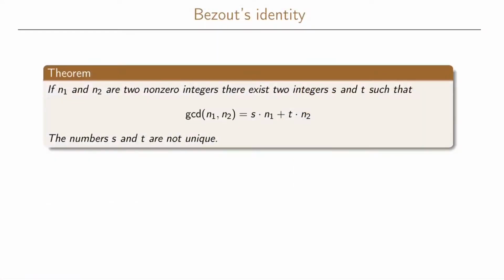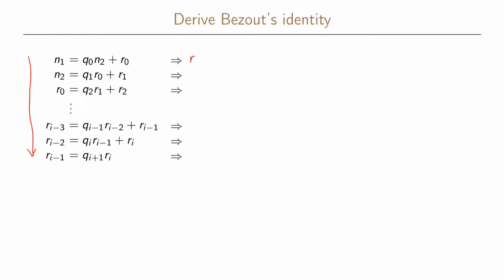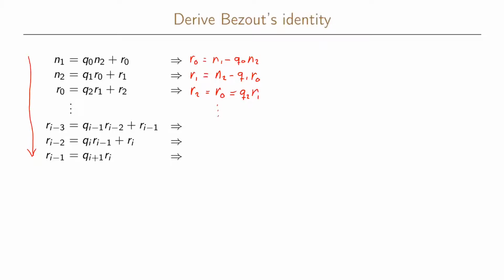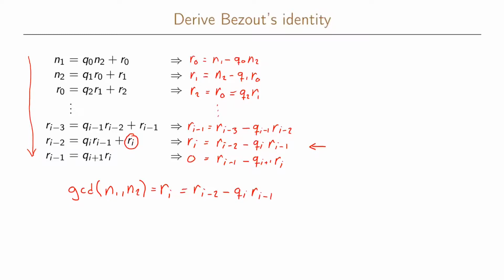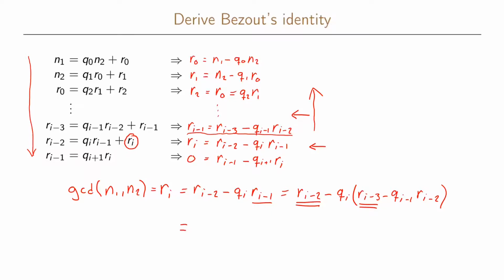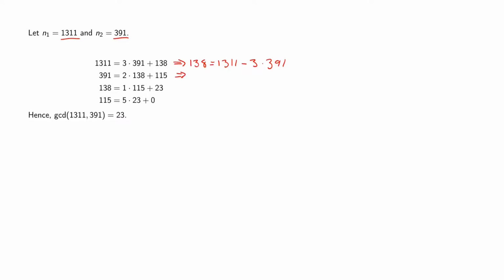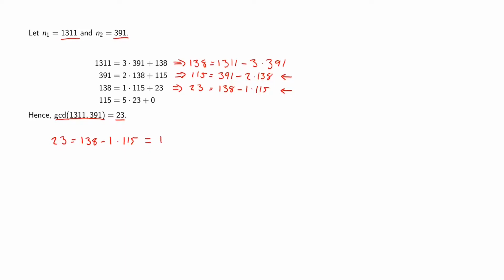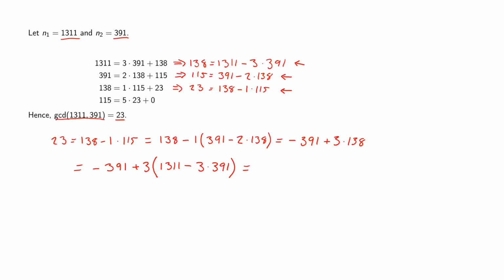4.4 Bezout's Identity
Bezout's identity allows us to write GCD(a,b) = sa + tb. We show this, and also how to find s and t by using Euclid's algorithm.